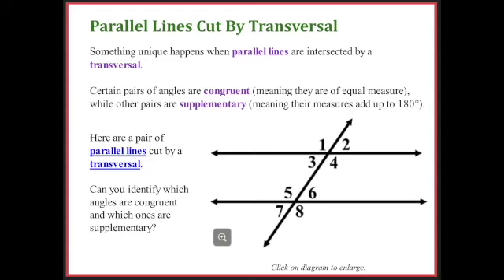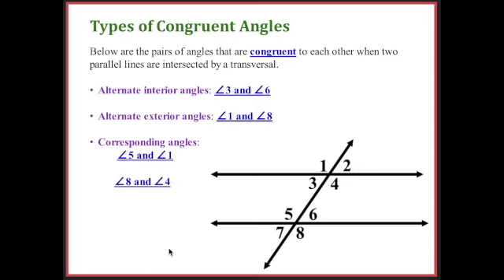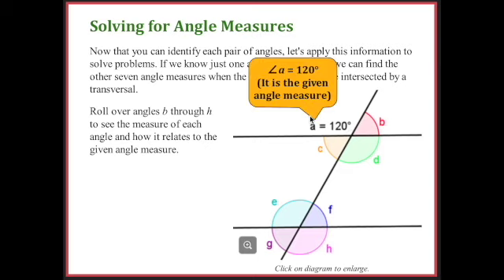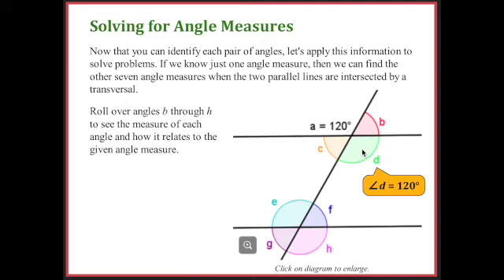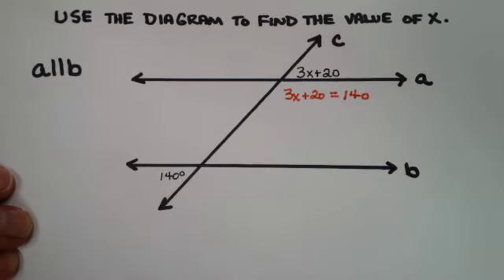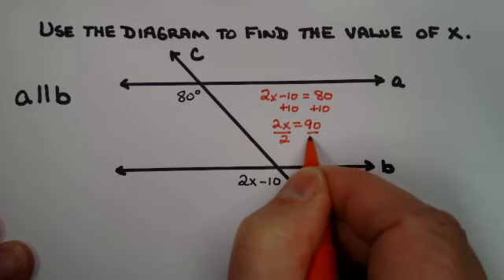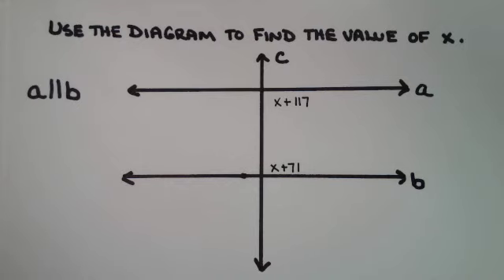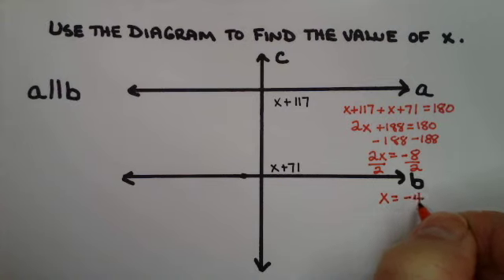Using angles created by a transversal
Student will use a diagram and their knowledge of angles created by a transversal to find the value of x. For these type of angles to be special, the transversal must intersect parallel lines.